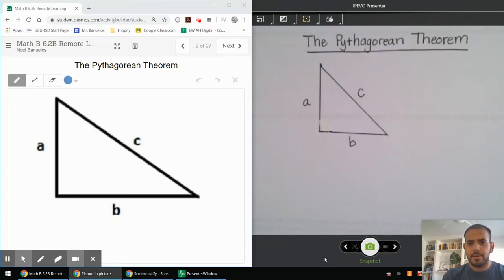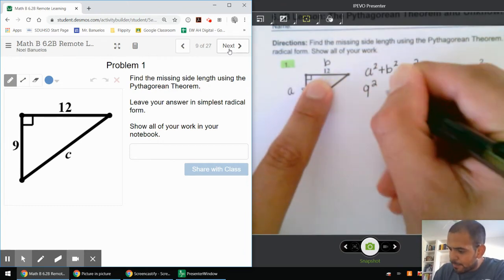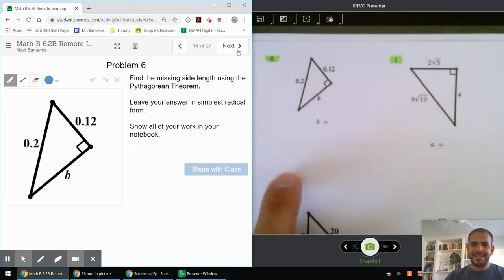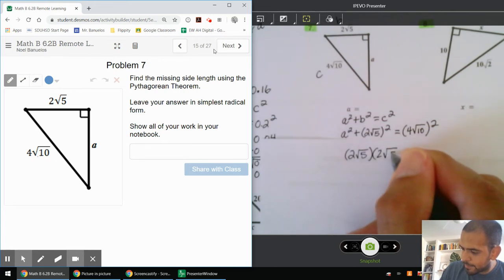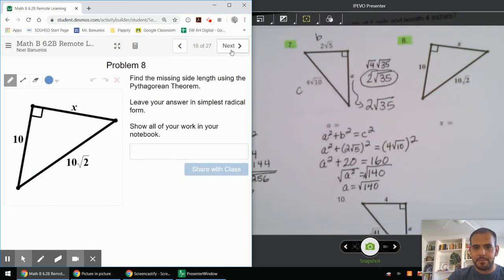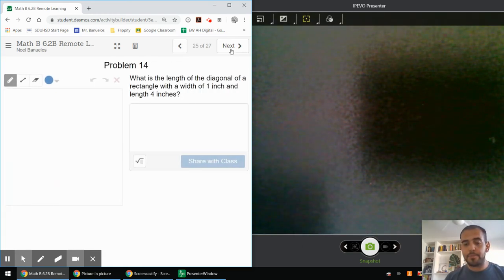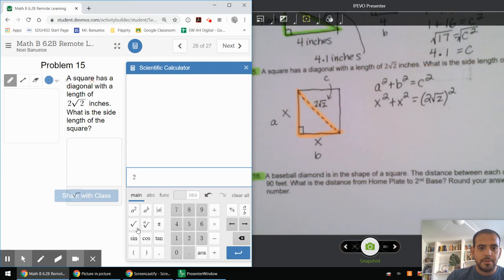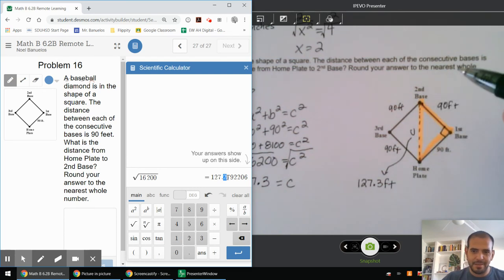6.2B Desmos Remote Learning